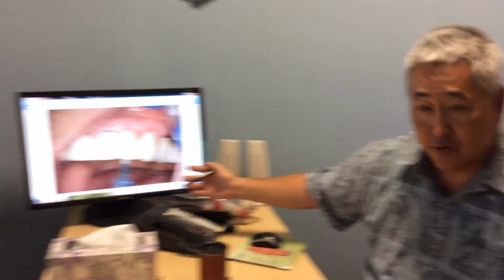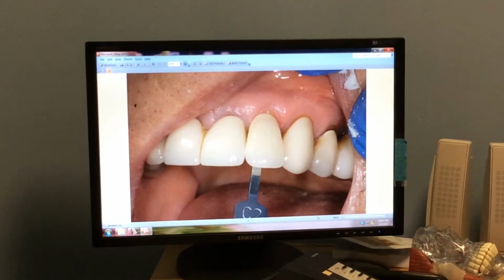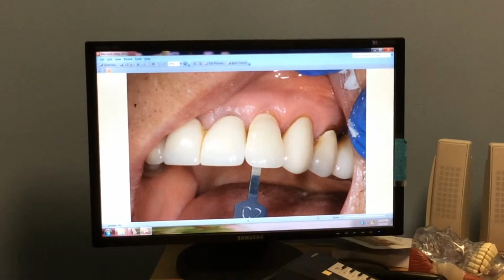Dr. Raymund M. Tanaka, DDS testimony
Dr. Raymund M. Tanaka's personal testimony. (Drs. Tanaka and Leong)